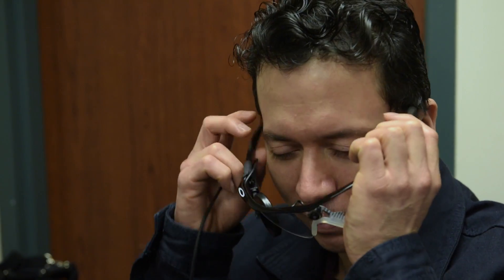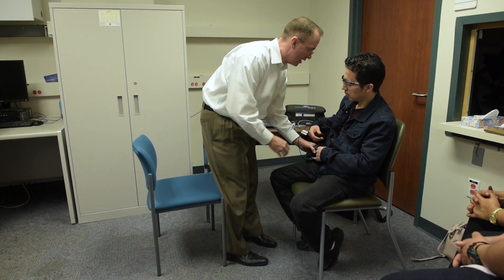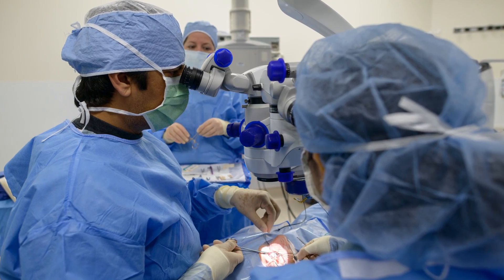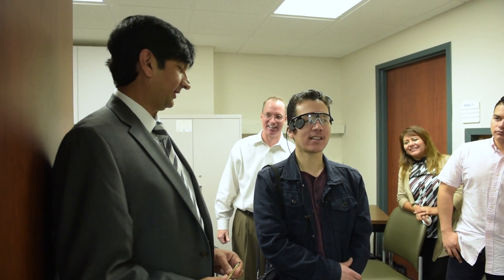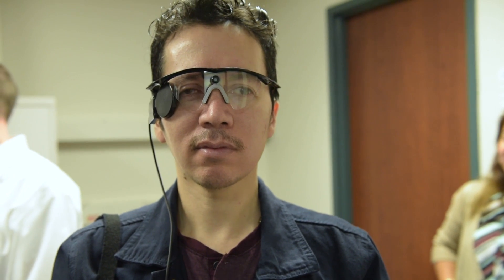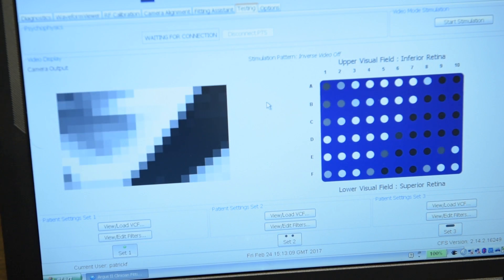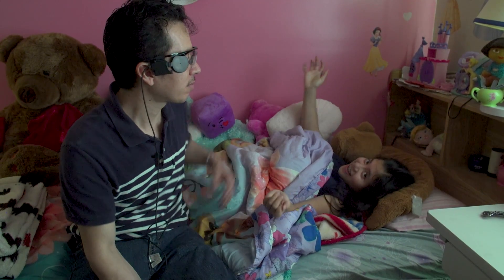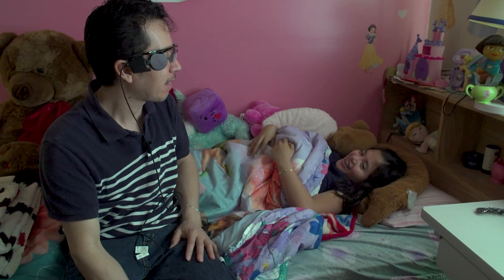Patient gets ‘bionic eye’ vision system during UF Health’s first retinal implant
More than two decades ago, doctors could do nothing for Walfre Lopez as his vision faded away due to a degenerative eye disease. Now, a revolutionary artificial-vision procedure done at University of Florida Health has given Lopez a new window to the world.

Early this year, Lopez got what he calls a “bionic eye” — a microelectrode array implanted in the retina. The electrode takes over the function of damaged retinal cells, sending signals to a special pair of glasses that allows Lopez to see shapes and contrasting images. Lopez is the first patient to receive the Argus II Retinal Prosthesis System at UF Health, one of 18 implant sites in the United States. Gibran Khurshid, M.D., is the first retina surgeon at UF Health to have expertise in this area.

Lopez, 46, was in his early 20s when he lost his sight to retinitis pigmentosa, a genetic disorder that destroys light-sensitive cells in the back of the eye. It affects about one in 4,000 people in the United States and worldwide, according to the National Institutes of Health’s National Eye Institute.